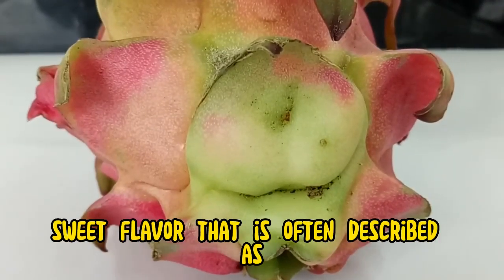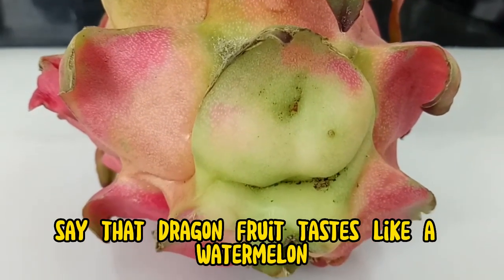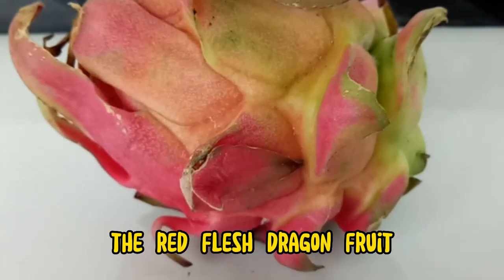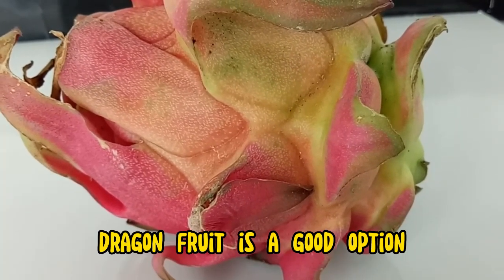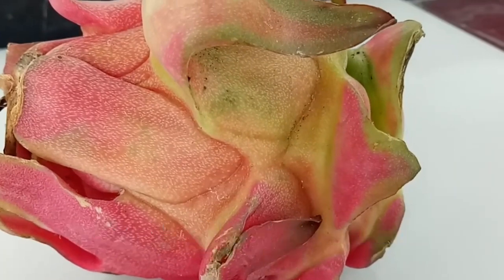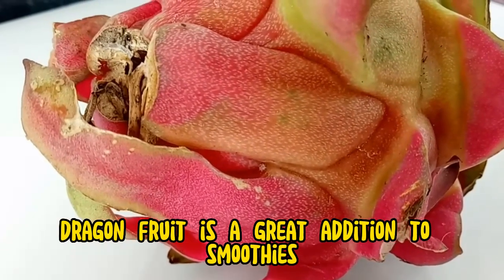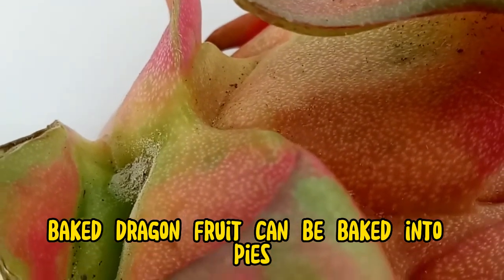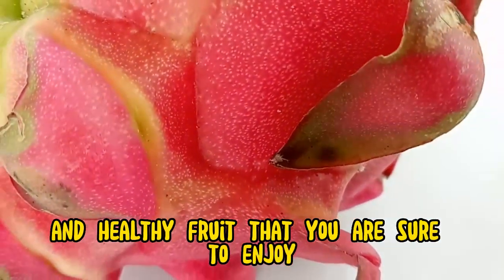What Does Dragon Fruit Taste Like? (You'll Be Surprised!)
Dragon fruit is a delicious and exotic fruit that is often described as having a mild, sweet flavor. Some people say that it tastes like a cross between a pear, a kiwi, and a watermelon. Others say that it has a more subtle flavor, similar to a blander version of these fruits.